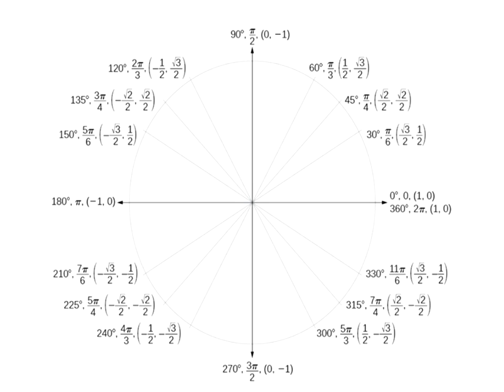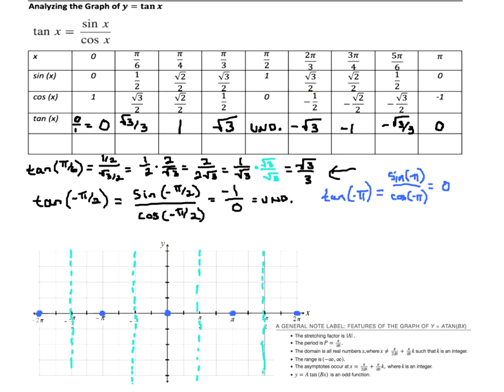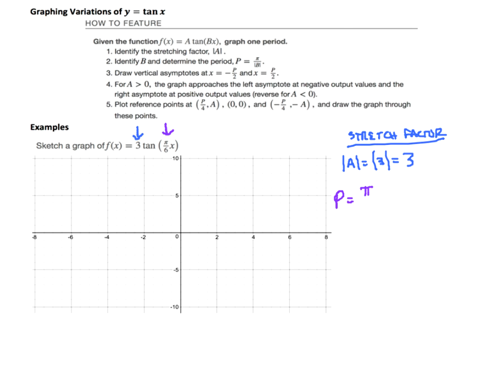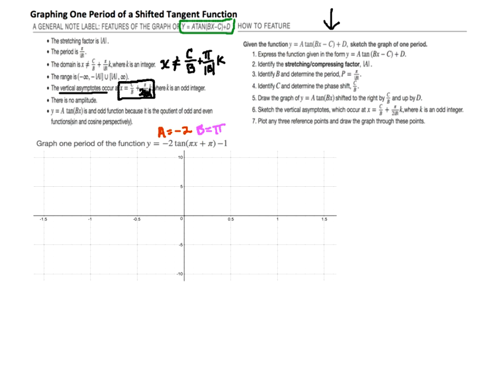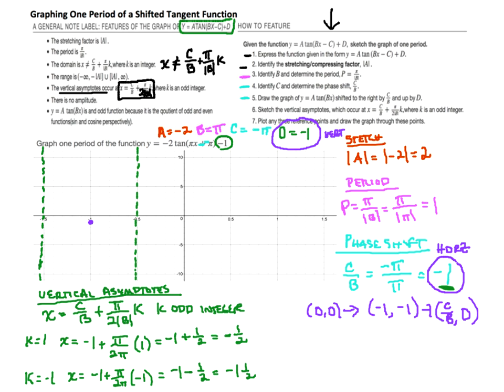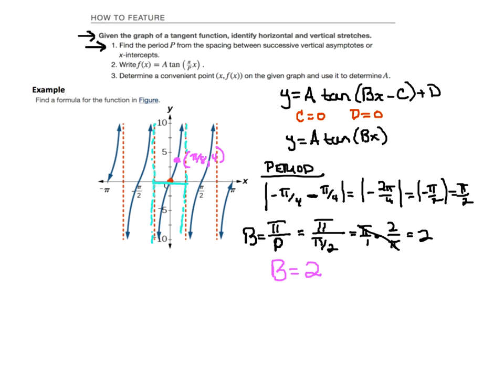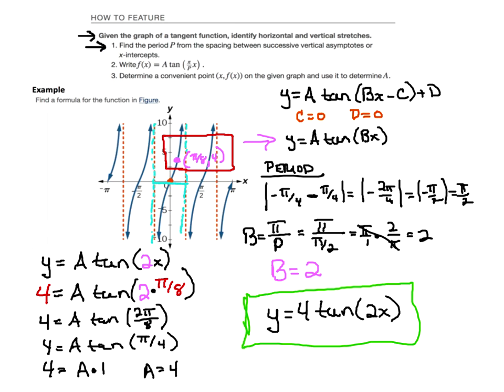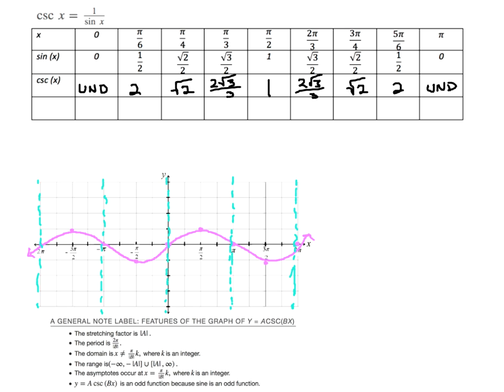8.2 Graphs of Other Trig Functions Part A